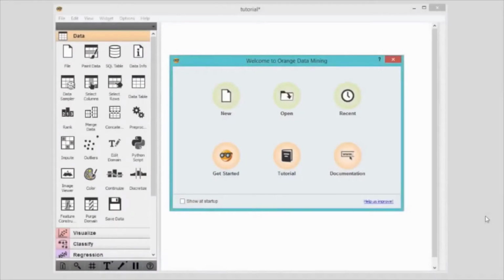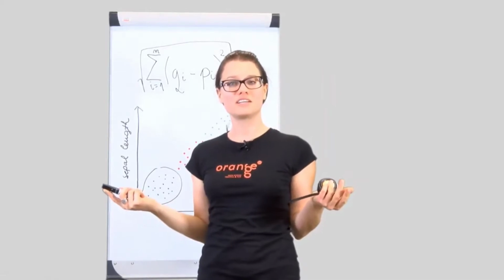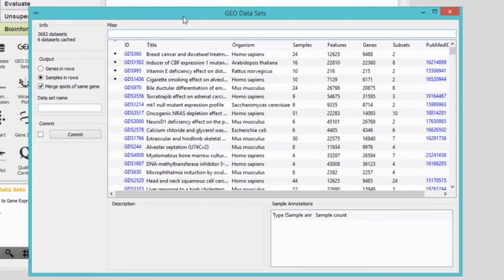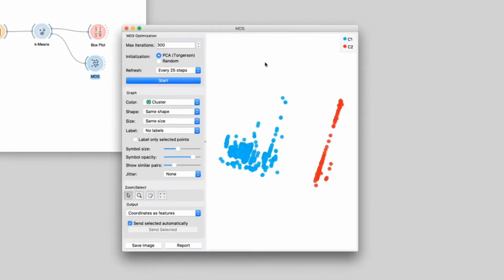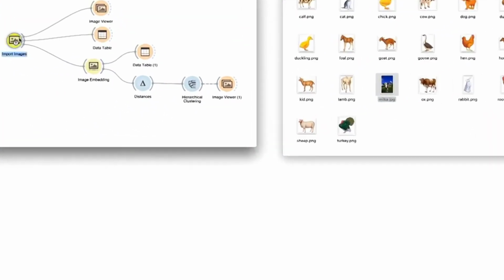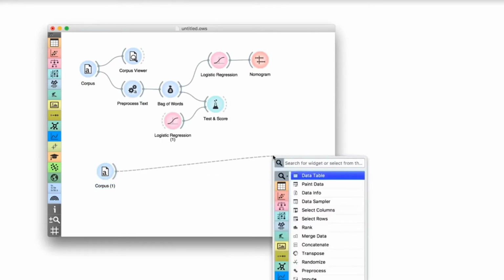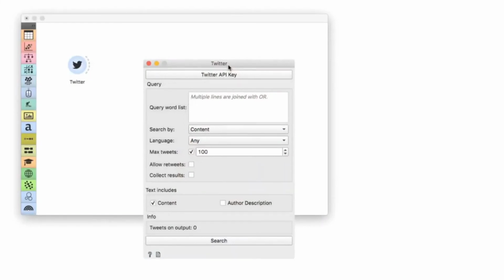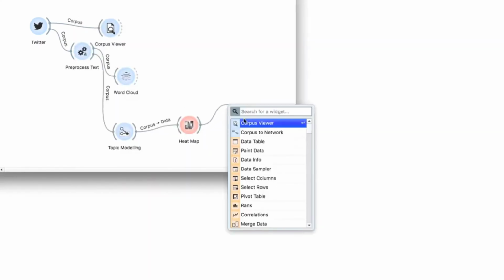Data Mining with Orange - Complete Expert Tech Tutorial For Beginners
Learn DataMining and predict future trends in businesses. Data mining is a process of discovering patterns in large data sets involving methods at the intersection of machine learning, statistics, and database systems. In other words is the process of finding anomalies, patterns, and correlations within large data sets to predict outcomes. It is an interdisciplinary subfield of computer science and statistics with an overall goal to extract information (with intelligent methods) from a data set and transform the information into a comprehensible structure for further use. DataMining is the analysis step of the "knowledge discovery in databases" process or KDD.

Orange is an open-source data visualization, machine learning and data mining toolkit. It features a visual programming front-end for explorative rapid qualitative data analysis and interactive data visualization.

⭐️ Tutorial Timestamps ⭐️
⌨️    0:00:05   Welcome to Orange Data mining
⌨️    0:02:08   Data Workflows
⌨️    0:04:31   Orange Widgets and channels
⌨️    0:07:32   Loading your data
⌨️    0:11:34   Hierarchical clustering
⌨️    0:15:25   Making prediction
⌨️    0:18:58   Model evaluation and scoring
⌨️    0:22:36   Add ons
⌨️    0:25:17   Principal component analysis
⌨️    0:28:08   Feature scoring and ranking
⌨️    0:31:36   K-means
⌨️    0:35:49   K-means clustering
⌨️    0:45:10   Image analytics - Clustering
⌨️    0:48:16   Text preprocessing
⌨️    0:52:12   Text clustering
⌨️    0:55:50   Text classification
⌨️    0:59:45   Importing text documents
⌨️    1:02:52   Multivariate projection - freeviz
⌨️    1:06:24   Text processing - documents embeddings
⌨️    1:10:07   Text mining - document to network
⌨️    1:13:15   Sentiment analysis
⌨️    1:17:38   Text mining - twitter data analysis

⭐️ Credit ⭐️
This course is created by:  Orange Data Mining